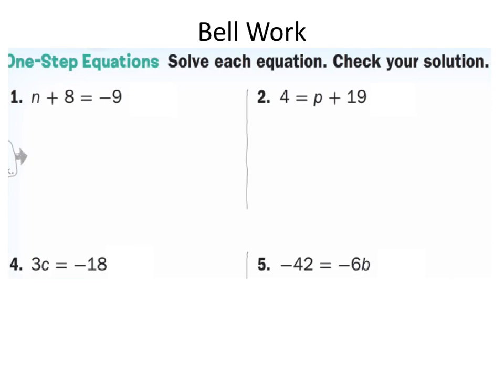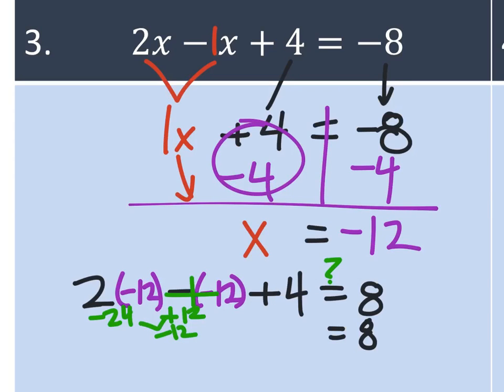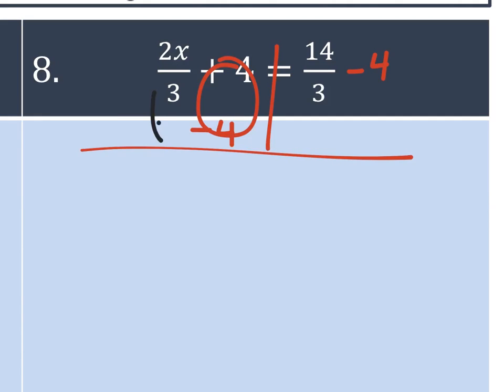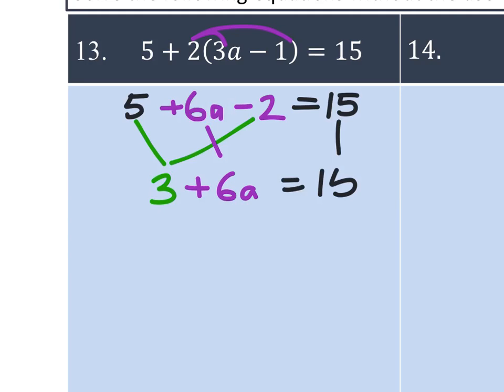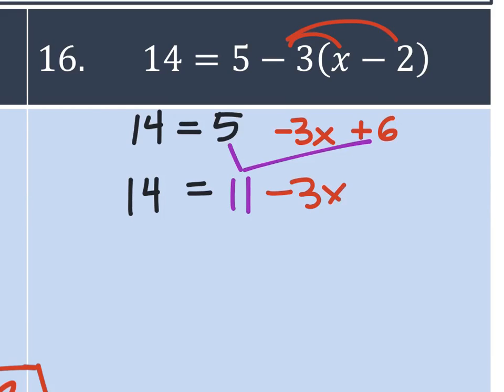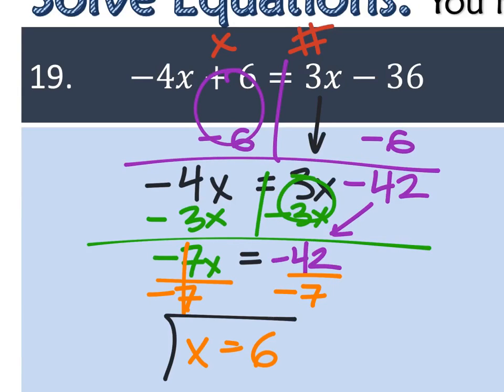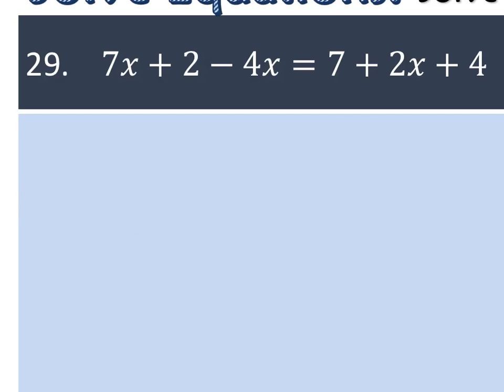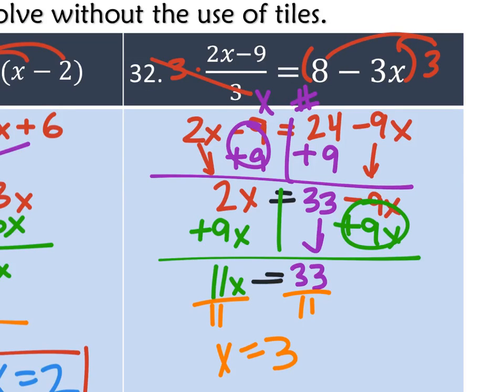Solving Multi-Step Equations (7th Grade Acc Math Unit 3 Lesson 4)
How to solve equations that require distribution, and combining like terms, and with x on both sides.